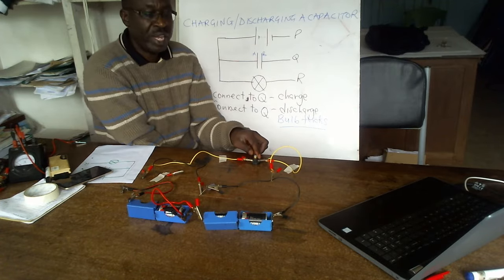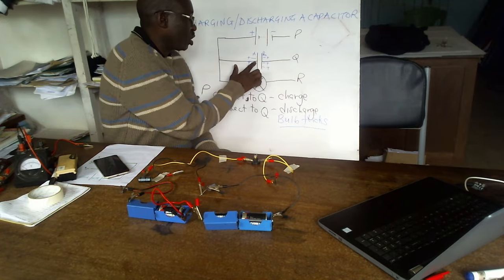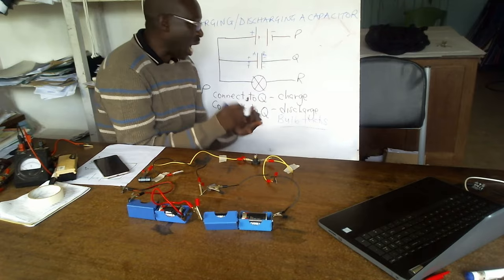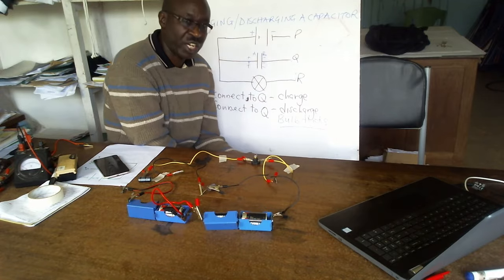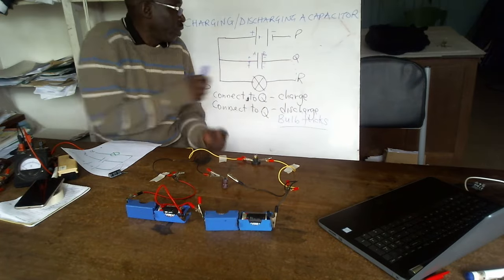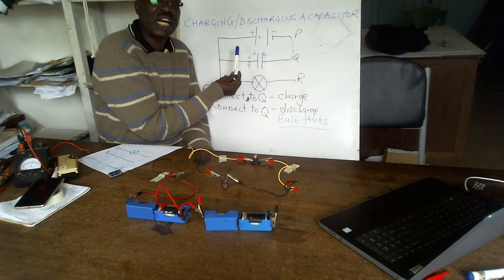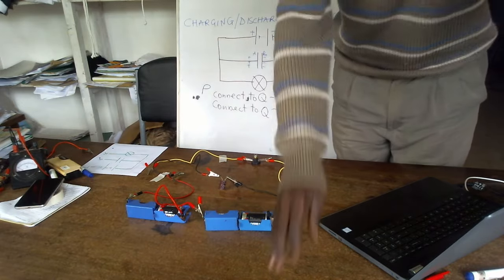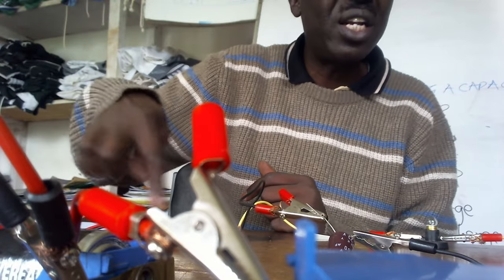CHARGING AND DISCHARGING A CAPACITOR#PHYSICS#Practicals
The technique of charging and discharging a capacitor